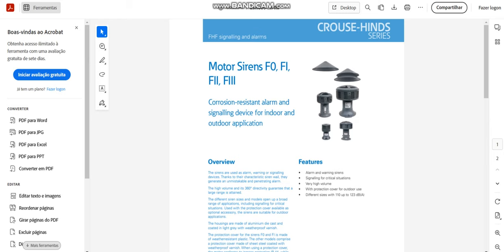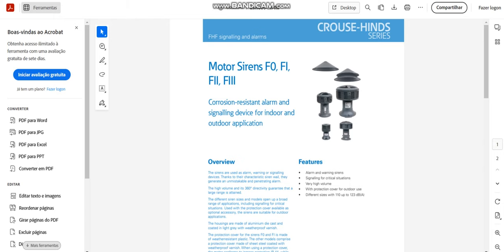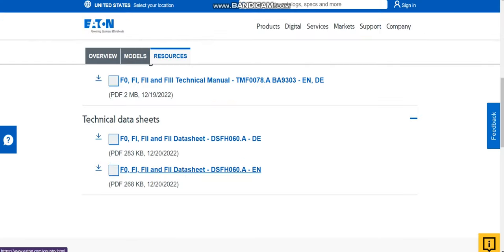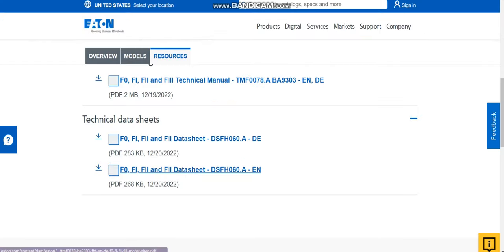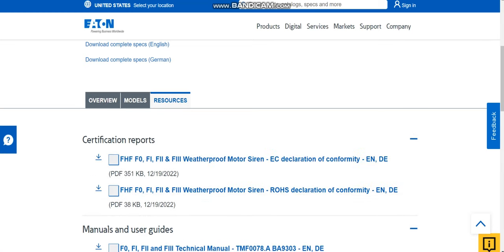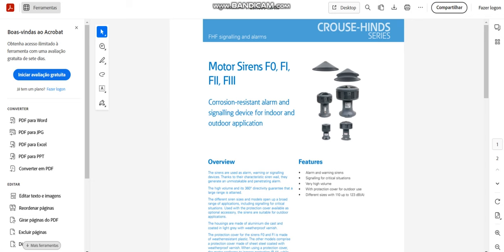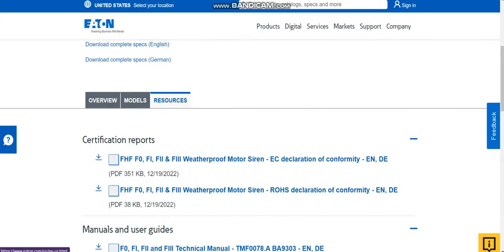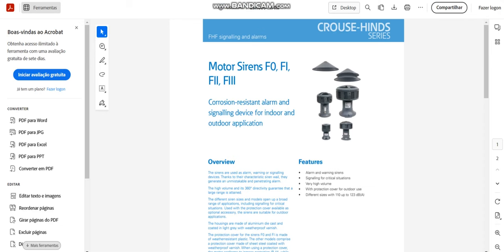My reaction to Eaton rebranded the Elektror S-Series sirens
OMG THE EATON REBRANDED ELEKTROR S-SERIES SIRENS